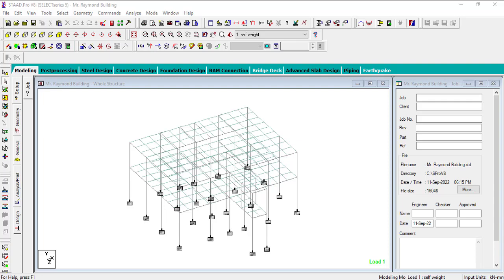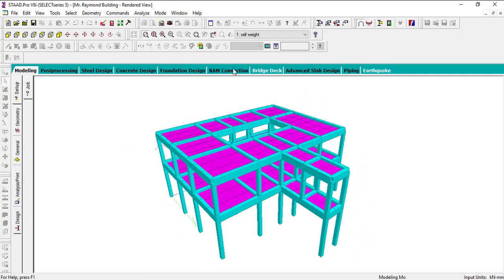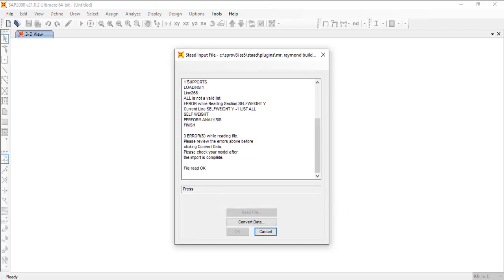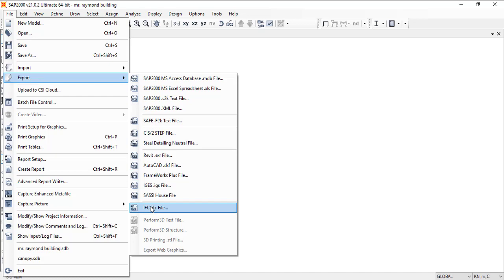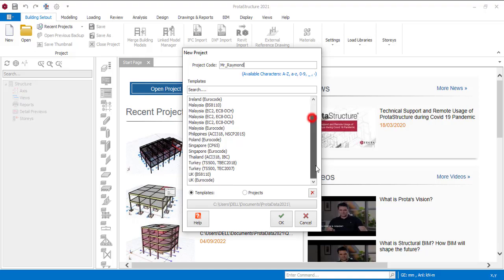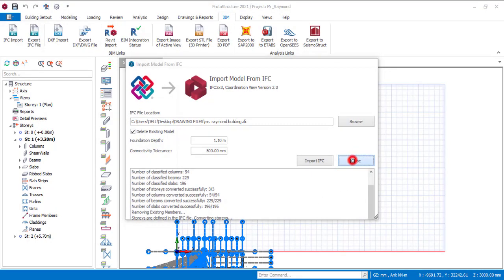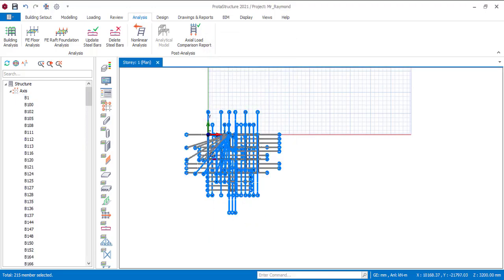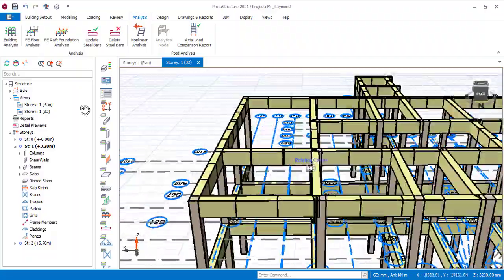How to open staad pro files on Sap 2000 & How to send your file from sap 2000 to ProtaStructure.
This video will show you how you can open a staad pro file on sap 2000. It'll as well show you how you can share a file between Sap 2000 and ProtaStructure/Tekla. It'll show you the interoperability of these softwares.

Kindly watch and give your review.